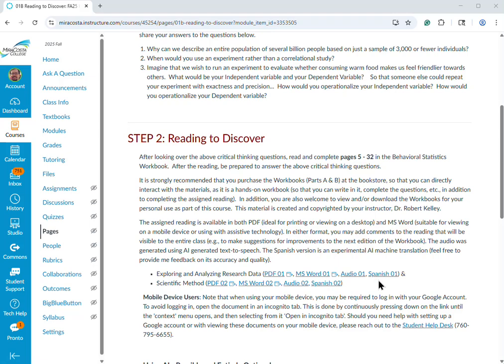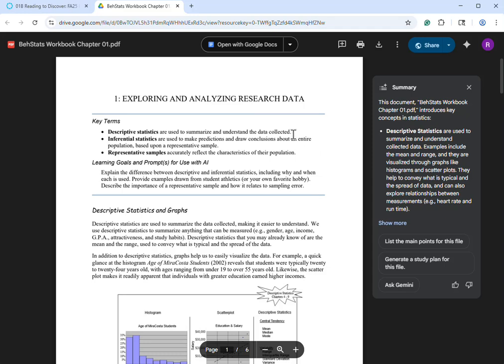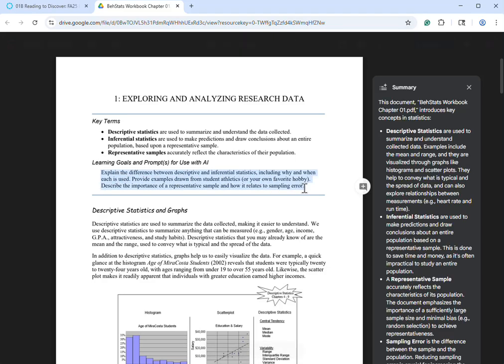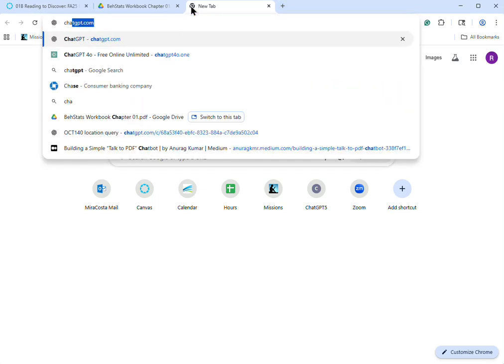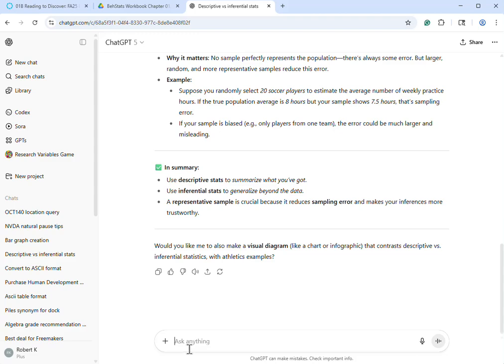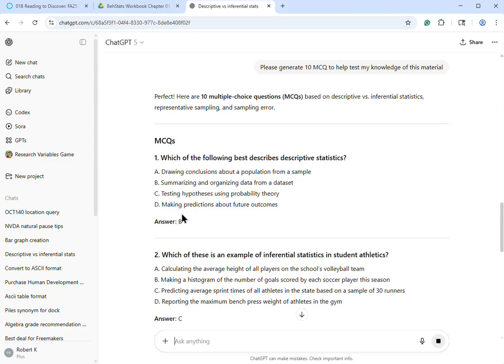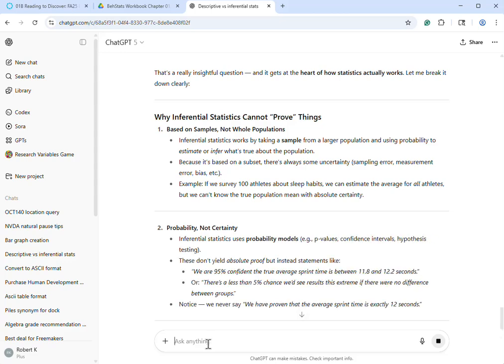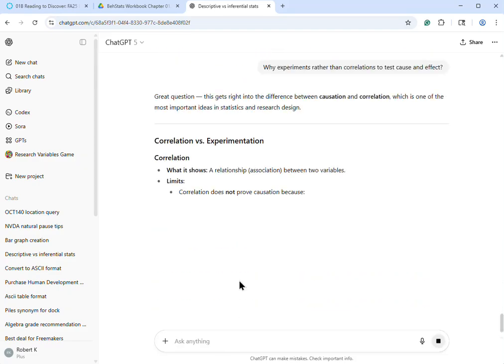Using AI with the Behavioral Statistics Workbook